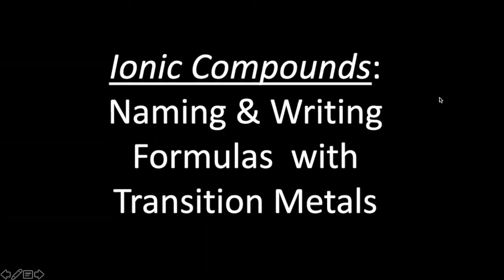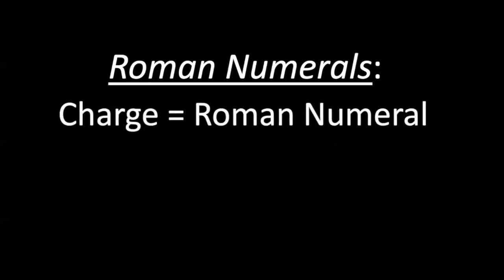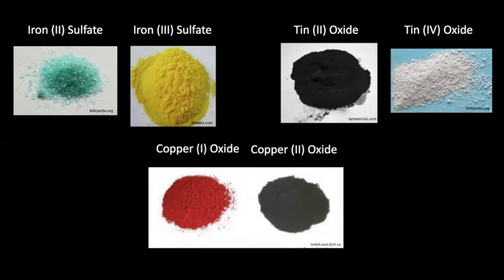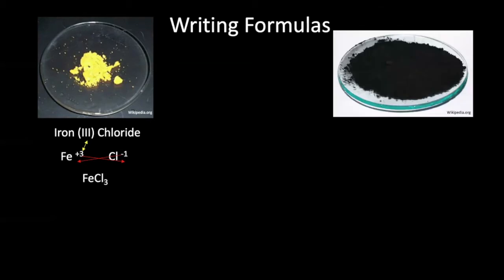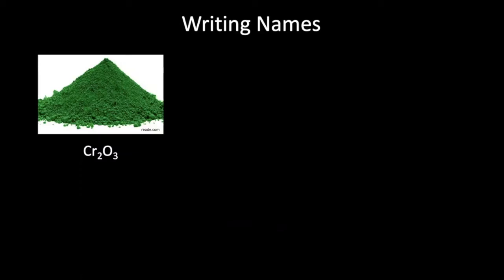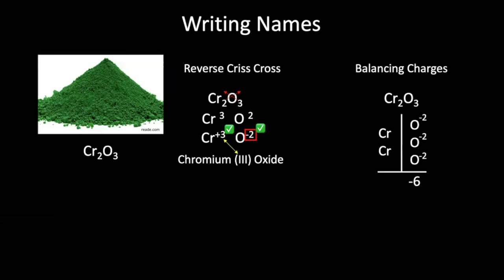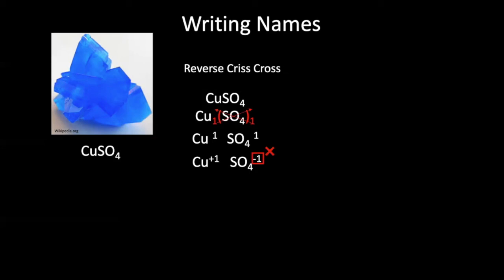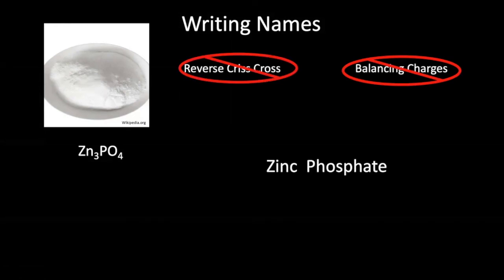Unit 2 Part 1 - Transition Metals Lecture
Mr. Heitz teaches about transition metal cations, and how to name and write formulas for ionic compounds containing them.